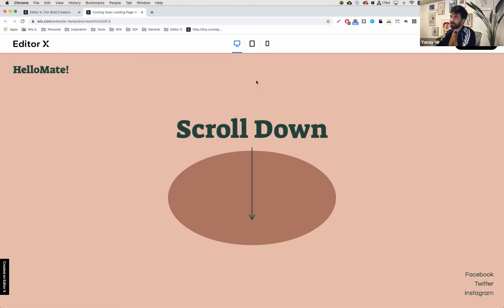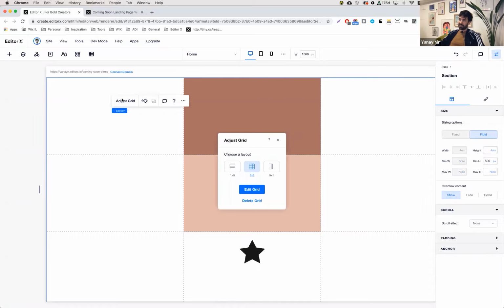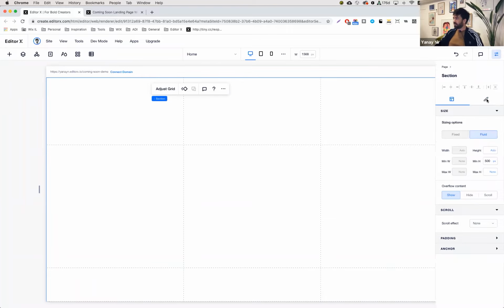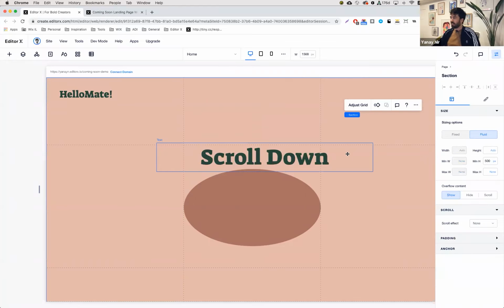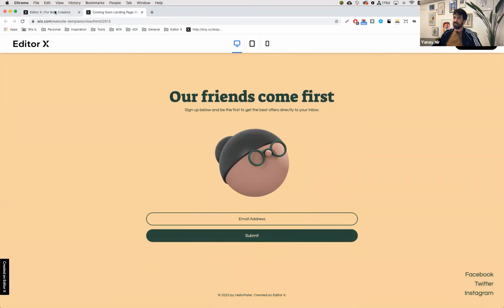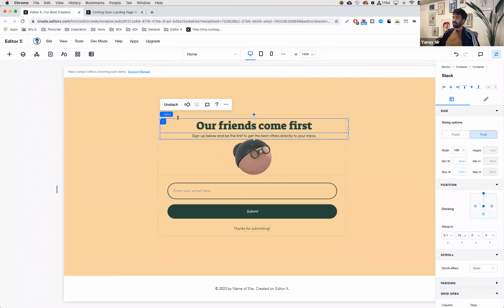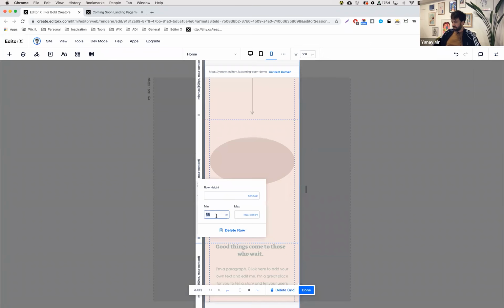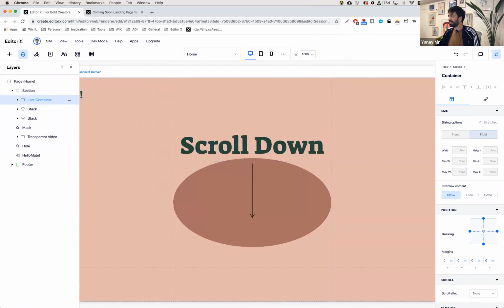Editor X. Unstoppable. | After Party | Yanay Creates with a Reveal Effect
Editor X is officially out of beta. With that, comes a relentless rollout of new features including a full suite of collaboration tools, making Editor X the first fully collaborative web creation platform for professional designers and agencies.

Watch the talented in-house designers lead 5 virtual creation sessions where they create new site templates.

This time, join Yanay as he creates a coming soon LP using a reveal effect with masks and layers.                                                                                                                                     Editor X gives you absolute design control to create outstanding, responsive websites for any business or brand.